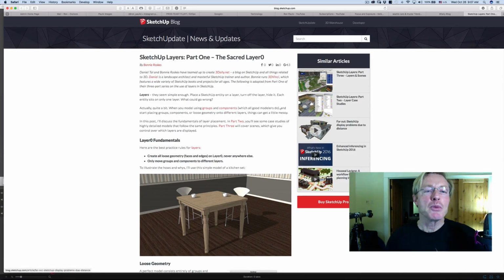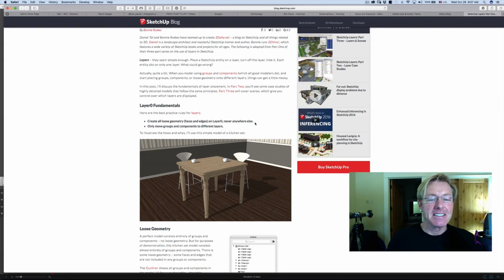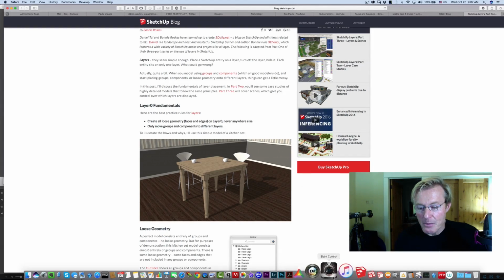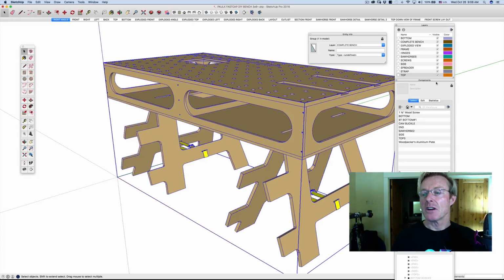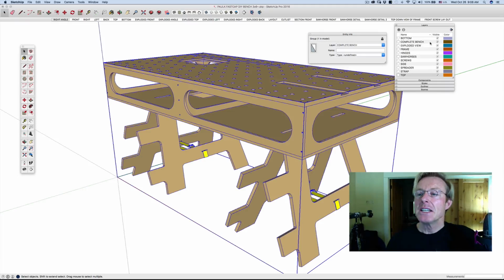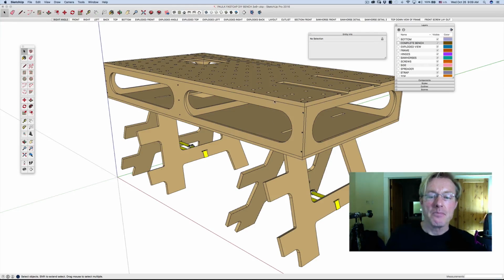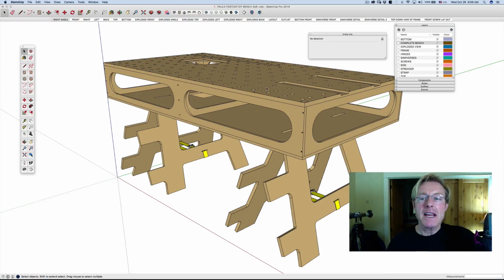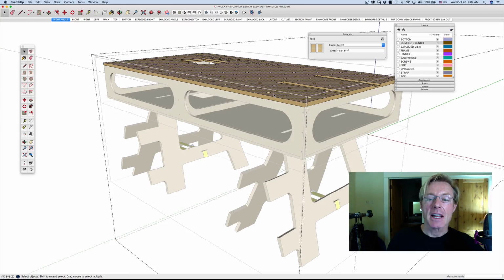SKETCHUPS' GOLDEN RULE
Ron reveals the Golden Rule of SketchUP. This is the one thing you need to know from the very beginning.